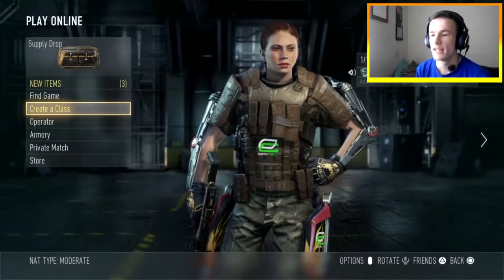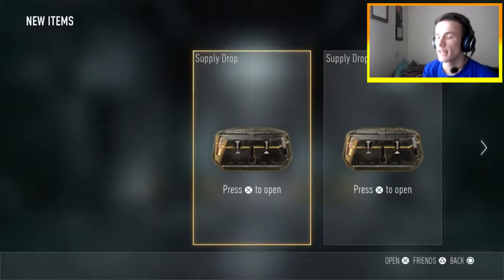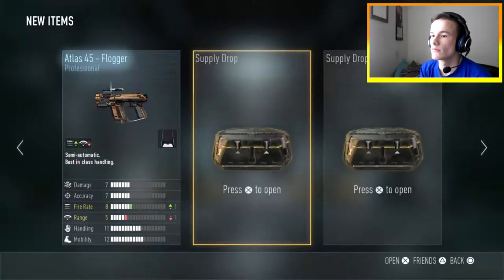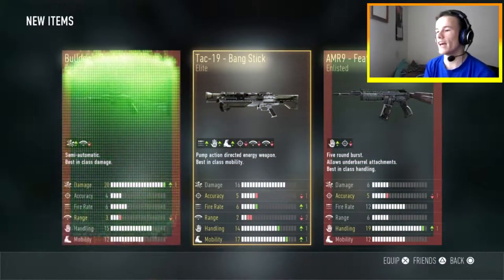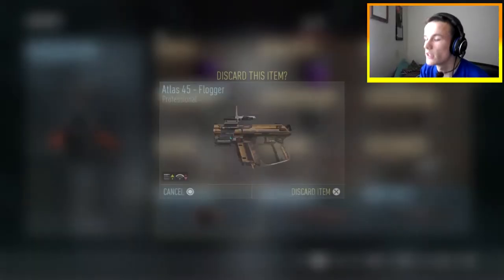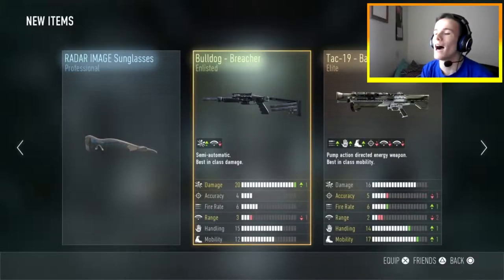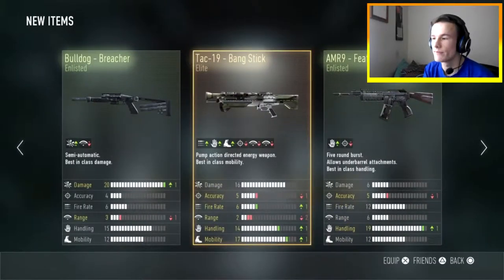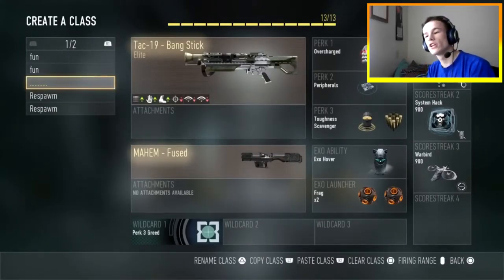WILL IT BE GOOD NEWS? Advanced Warfare SUPPLY DROPS Episode 2!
Hey Guys, Episode 1 got so much love, decided id make another, to venture into a series.